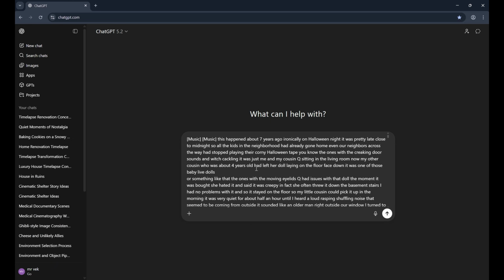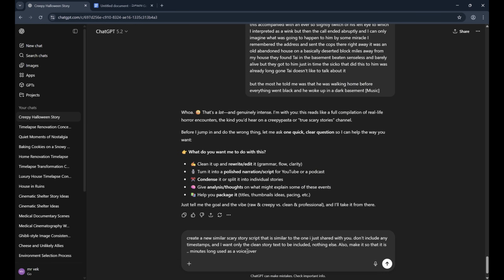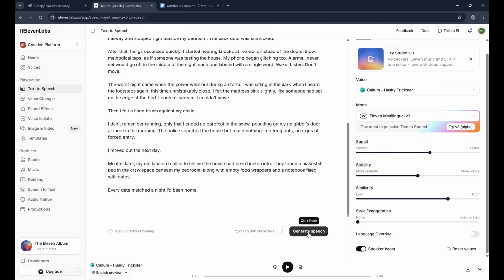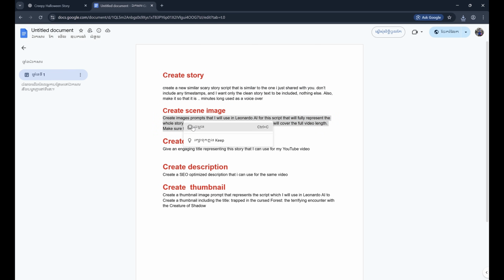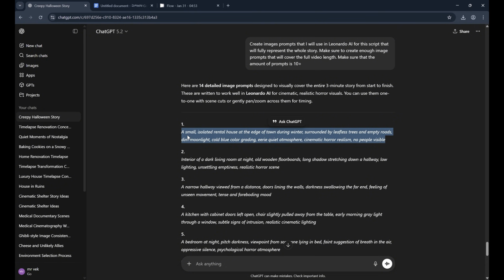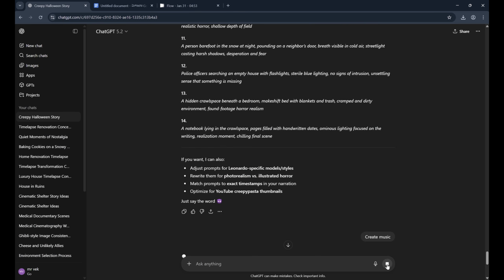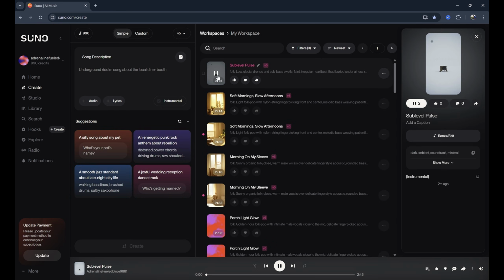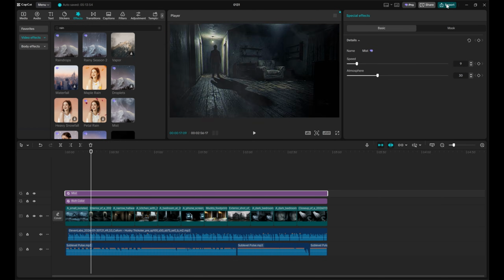How to Create Horror Videos That Get Millions of Views | Full Tutorial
Want to create horror videos that get millions of views on YouTube?

In this full tutorial, I’ll show you step by step how to create viral horror videos without showing your face and without recording your own voice.

How to find horror video ideas

How to rewrite horror stories using AI

How to create AI voice narration

How to generate horror images and scenes

How to create scary background music with AI

How to edit everything into a complete horror video

How to create titles, descriptions, and thumbnails that get clicks

Horror, ghost, and mystery content

Beginners and creators using AI

Anyone who wants to grow a channel faster

If you enjoy horror content and want to build a channel that can go viral, this tutorial is for you.